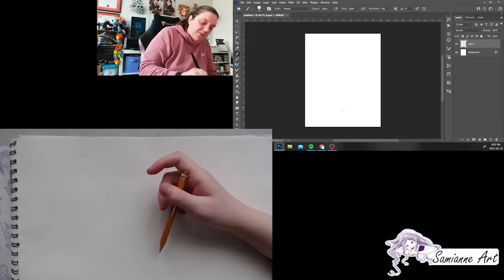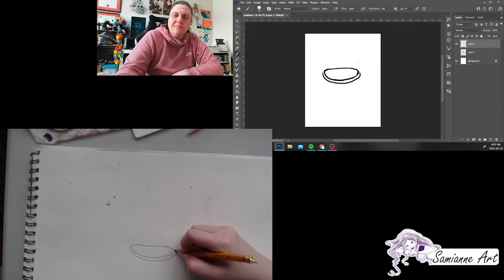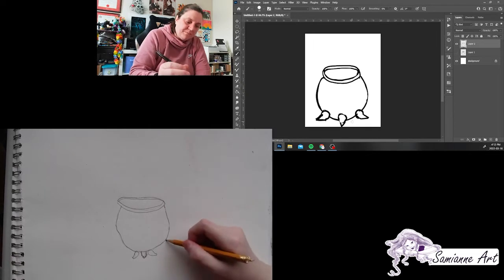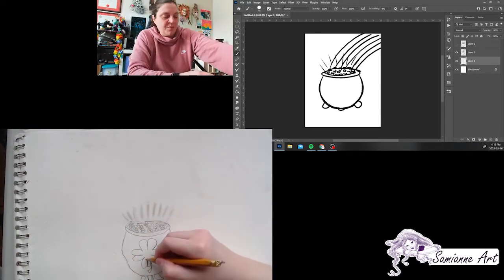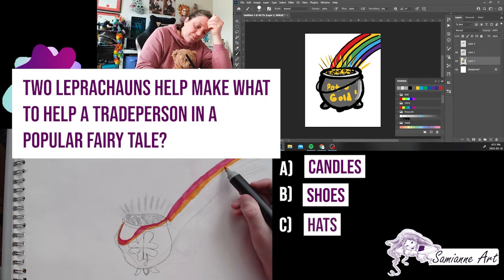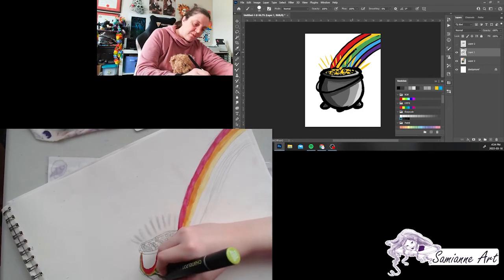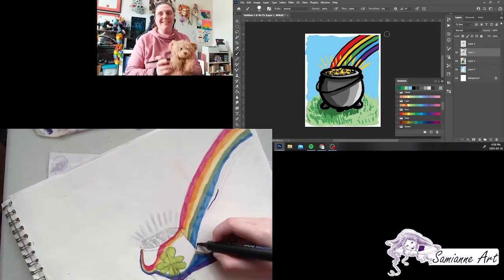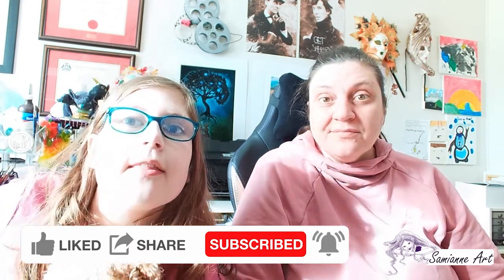Draw with Me: Kids' Edition EP. 96 POTS OF GOLD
We've done shamrocks and now we make a treasure fit for a leprechaun! What treasure would you put in your cauldron at the end of a rainbow?

What you’ll need:

- 1 piece of paper
-crayons, markers, pens,  or whatever you have available at home to draw with
-juice/water/snack optional
-ONE DOSE OF IMAGINATION!!

Want to share your creation? Use the hashtag drawwithsamianne​​​​​​​​